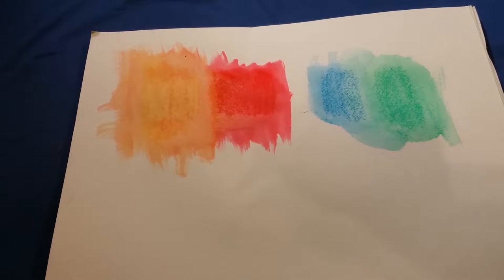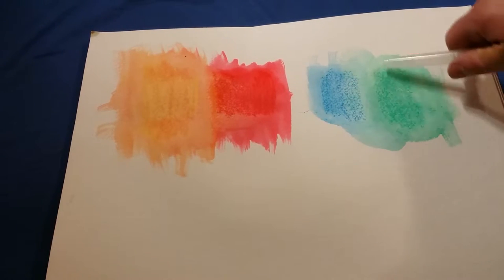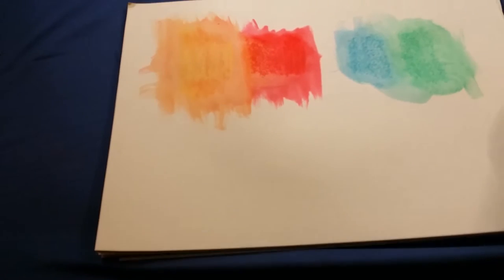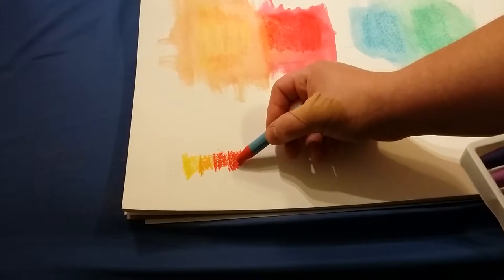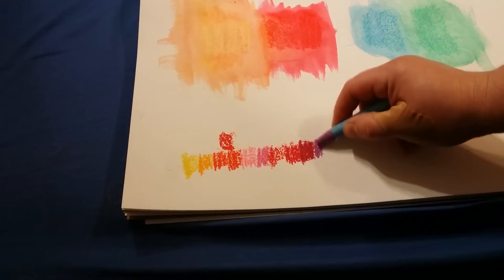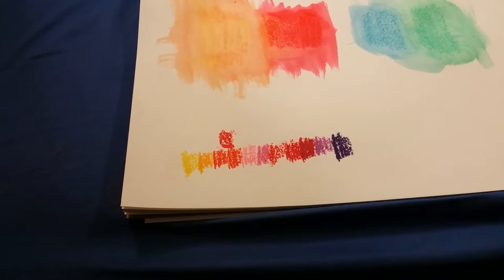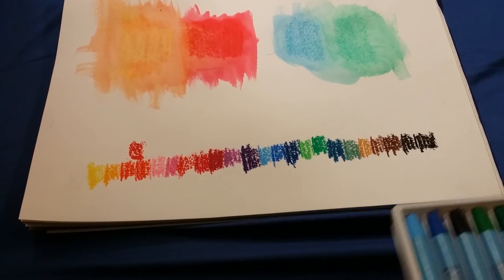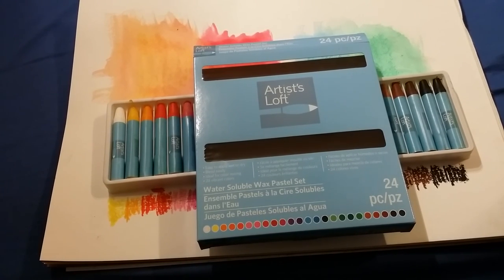Part 2 Artist Loft watercolor crayons review water soluble wax pastel set unboxing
Artist loft watercolor crayons review. Water soluble wax pastel set review. Michael's brand. Art supplies review. Part 2.